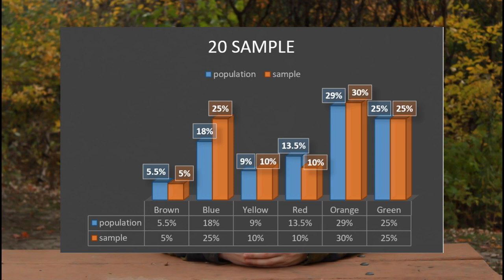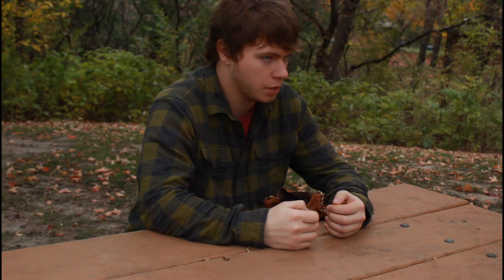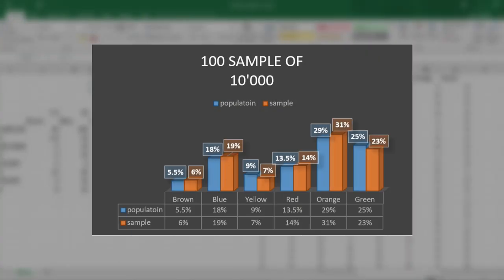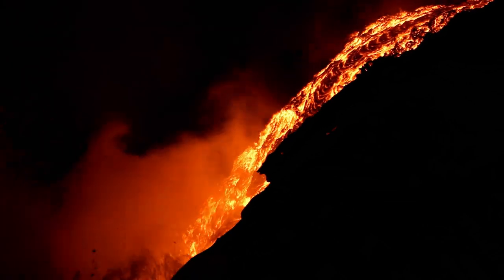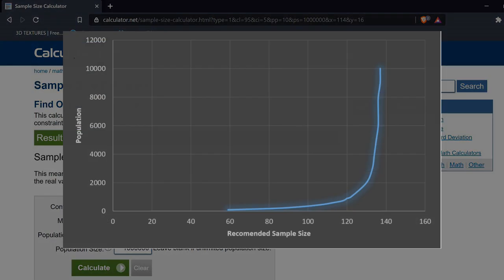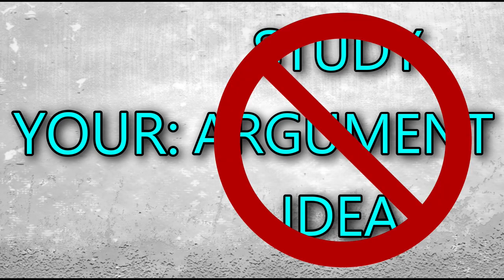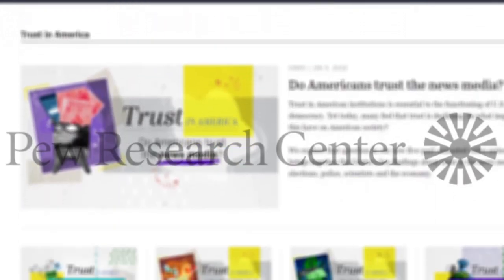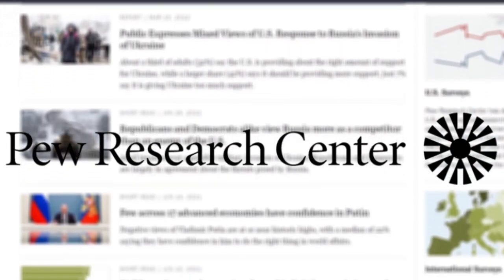Why That Small Sample Size is Probably Okay (Bad Arguments Debunked #3)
Have you ever noticed that some studies have a small sample size? Sometimes when you give someone you're arguing with scientific evidence for your claim, they may dismiss it on the sample size alone. But is this dismissal valid, or are these people merely sufferers of cognitive dissonance? In this video, I will explain why that small sample size in some studies is probably ok.

00:00 intro
00:35 Title Card
00:40 Explain Sample Size
01:10 M&M example study
03:48 Larger Population + smaller sample = better results
05:00 Calculate the ideal sample size
06:00 Different types of studies
06:37 Explain the argument
07:25 Examples of the argument in use
08:05 Riley J. Dennis and Steven Crowder make the same argument
09:44 Twitter examples
11:22 Jeff Holiday makes the argument
13:30 End card